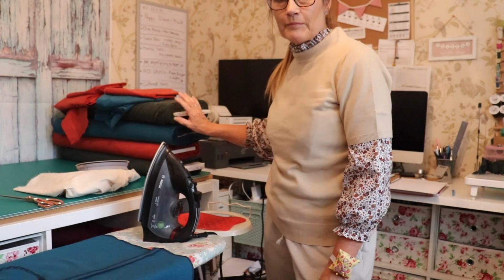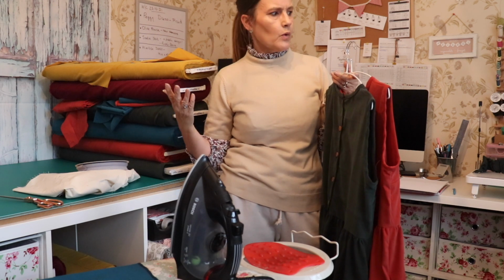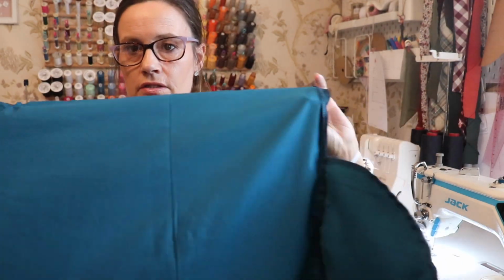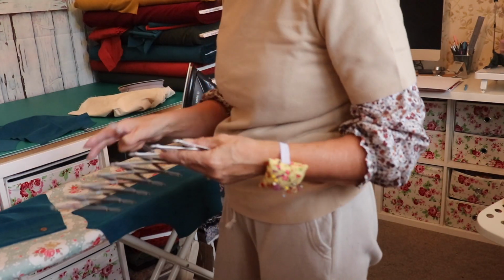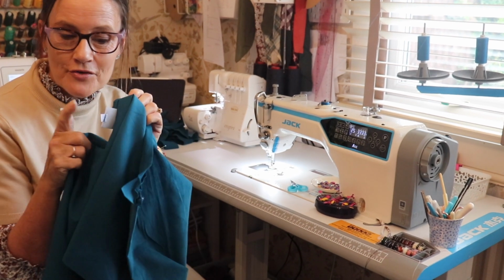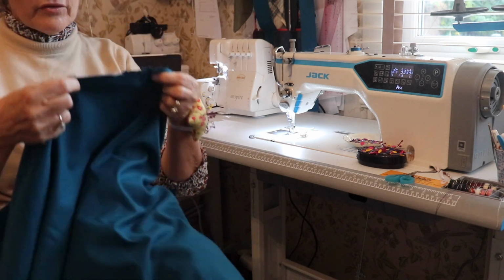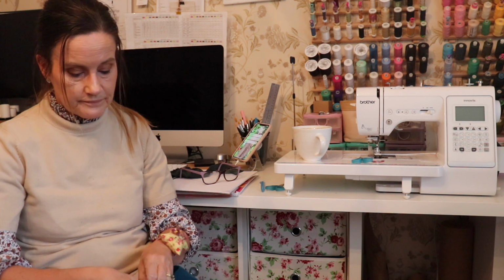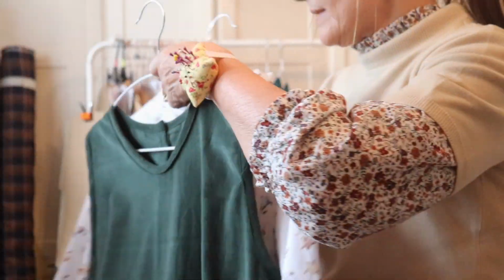A Day In My Studio Sewing Vlog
In this sewing video, It’s a behind the scenes day in my life in my sewing studio.  I’m getting a product ready for relaunch and thought I’d  take you with me.

Happy sewing